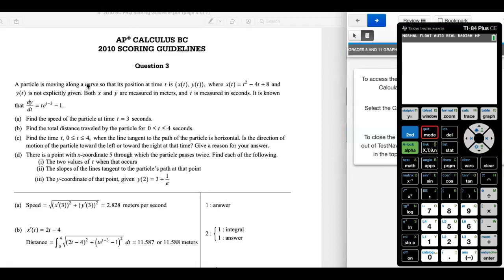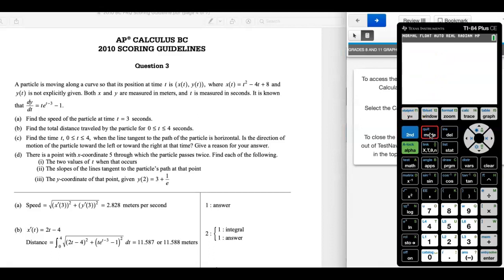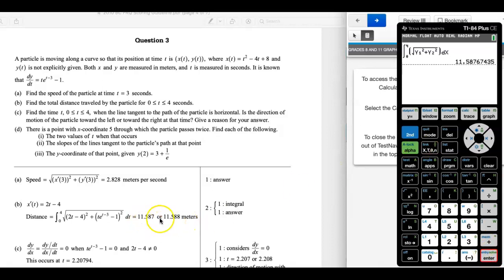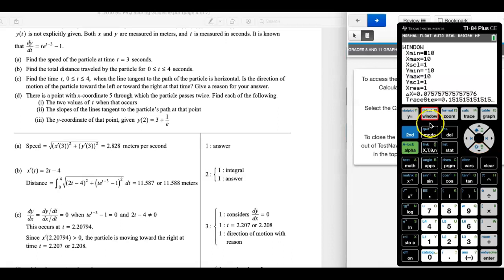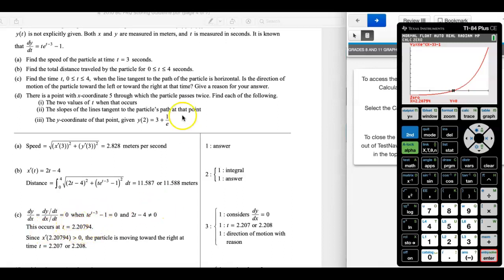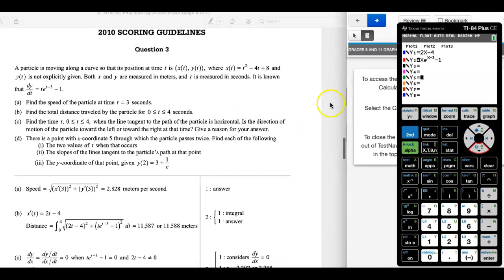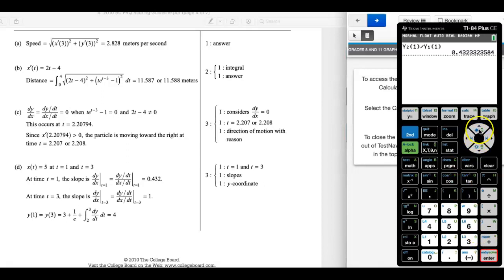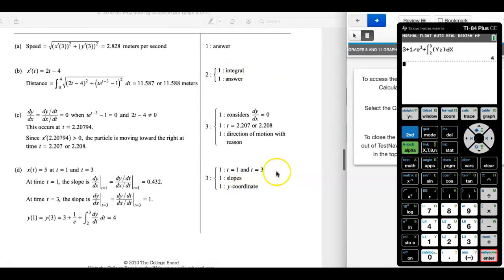BC Calc - Sect 3.4 - Parametrics - Example 10